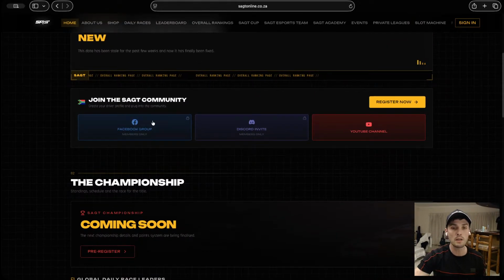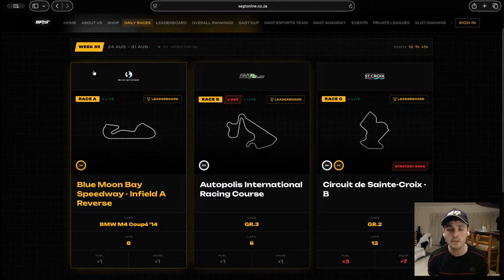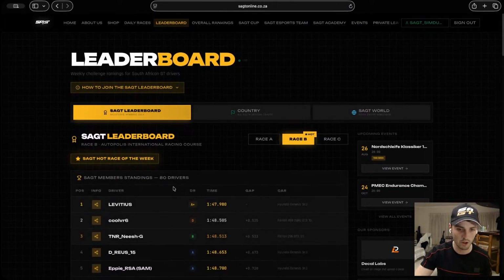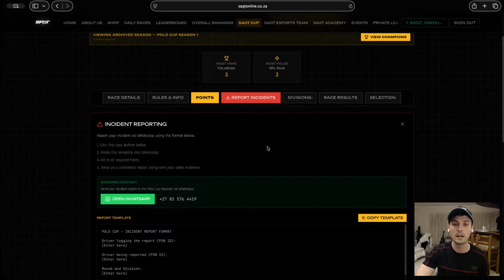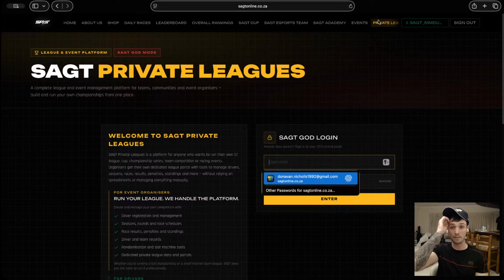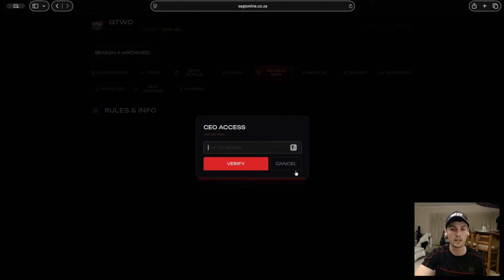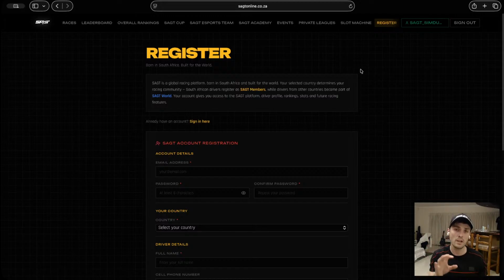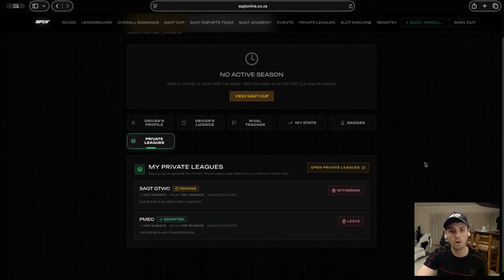SAGT Website Tutorial | Gran Turismo 7 Guide for SAGT Members & SAGT World Drivers 🌍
SAGT has officially gone GLOBAL. 🌍

SAGT was born from the Gran Turismo 7 sim racing community in South Africa and with the launch of SAGT World, the platform is now opening its doors to drivers from around the globe.

In this video, I take you through the SAGT website page by page, showing you exactly how to navigate the platform, where to find information, what different features do and how to get the most out of the tools available to you.

There are a lot of functions, statistics, leaderboards and information available on SAGT, so this tutorial is designed to make everything easier to understand — whether you’re an experienced competitive driver, an existing SAGT member or completely new to the community.

• Navigating the SAGT website
• Understanding the Global Leaderboard
• Your Driver Profile and Members Dashboard
• Driver ratings, statistics and performance information
• Additional leaderboard information and statistics
• Finding events and leagues
• Creating and managing your own leagues
• Understanding what different buttons, pages and functions do
• Using SAGT as a competitive or casual driver
• What SAGT World means for international drivers
• And much more throughout the website

The idea behind SAGT is simple: give drivers a dedicated place to find their racing statistics, rankings and information — and make that information easier to access and understand.

This is only Phase One.

SAGT is still growing.

Whether you’re racing in South Africa or anywhere else around the world, SAGT is being built to give Gran Turismo 7 drivers another  place to find their stats, information and competitive racing data.

SAGT — Born in South Africa. Built for the World. 🌍

🌐 Visit SAGT: sagtonline.co.za